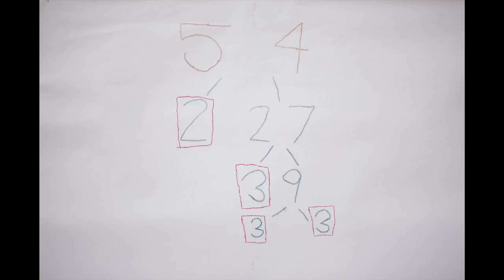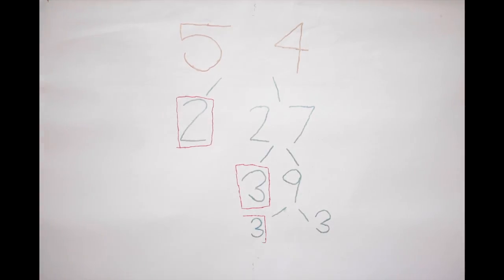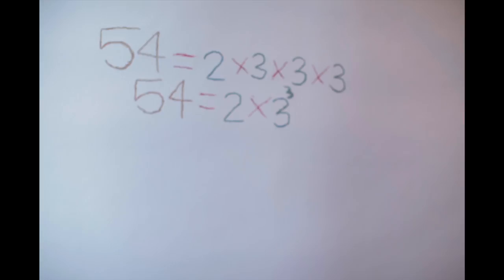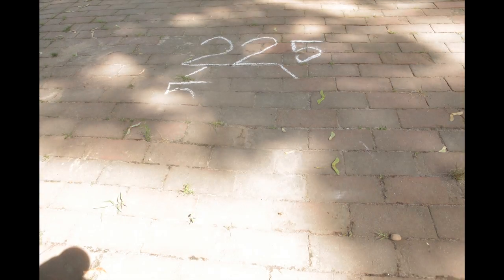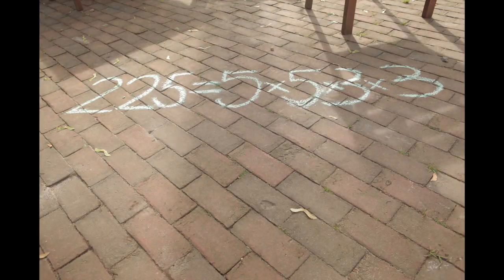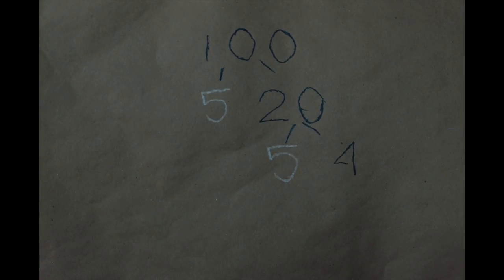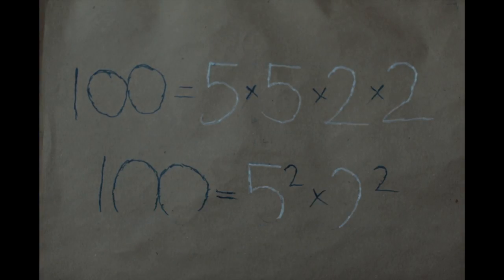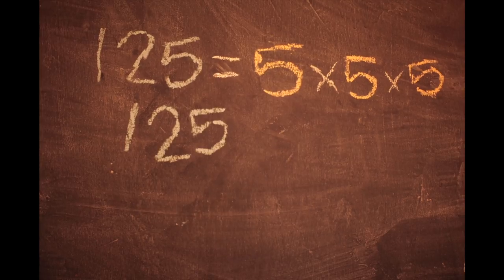More Prime Factorization